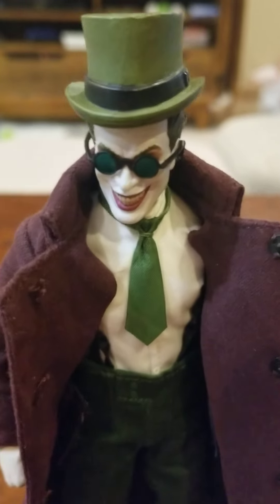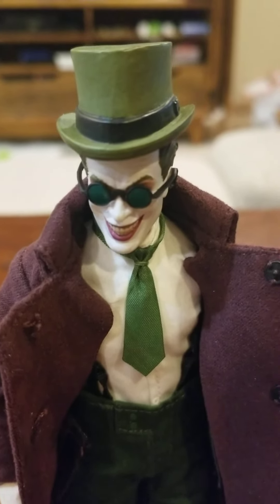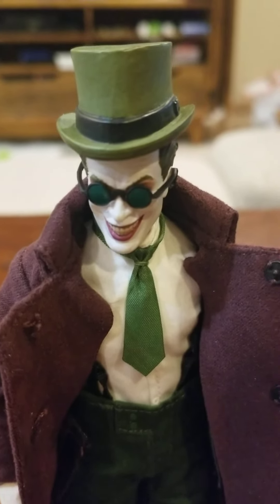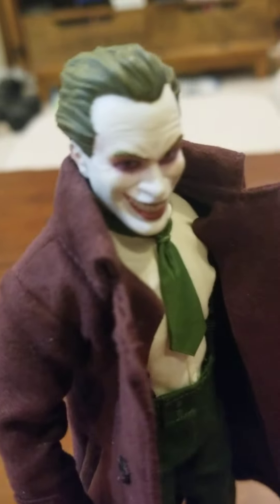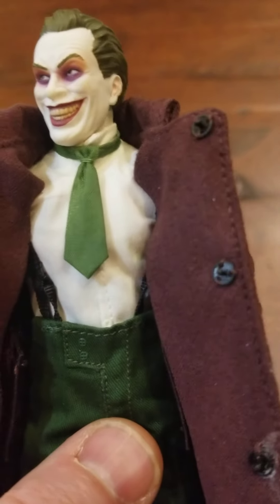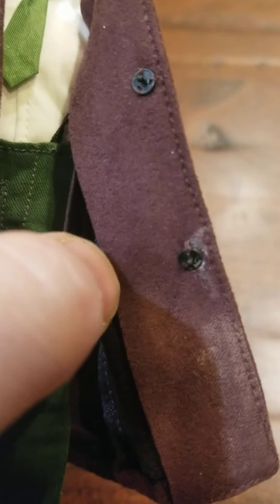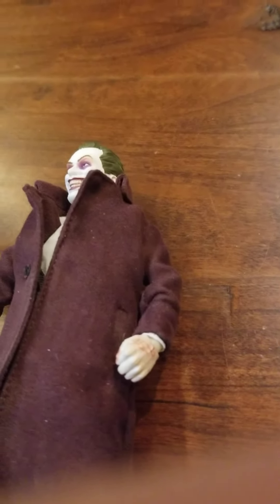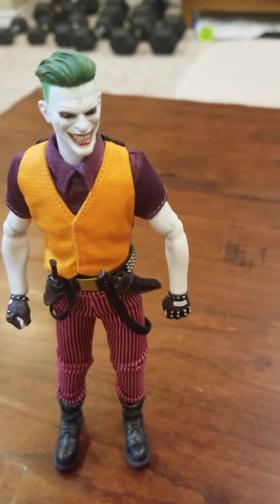Mezco Gotham by Gaslight Joker